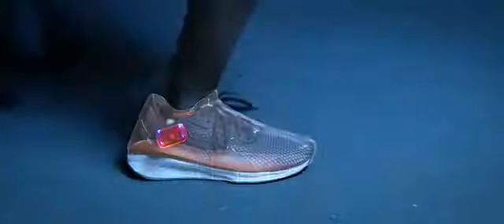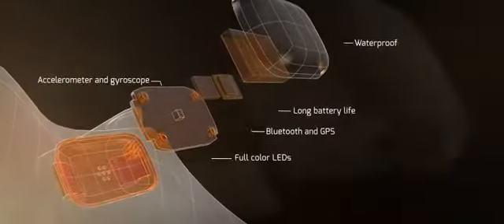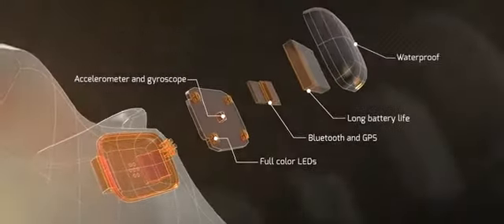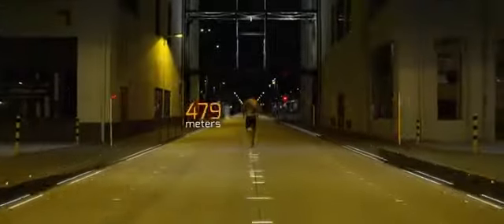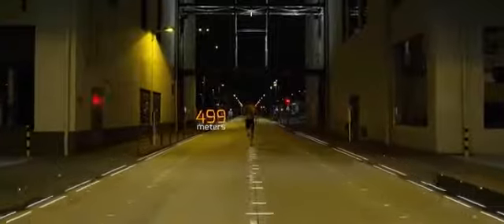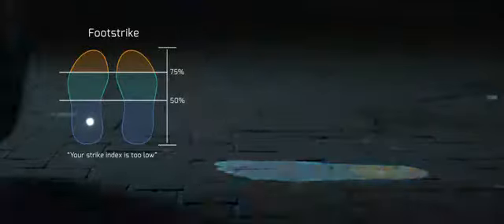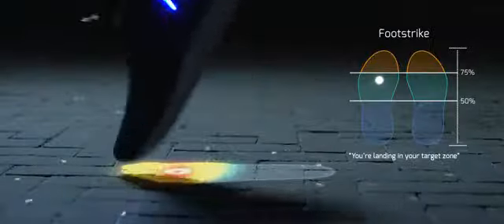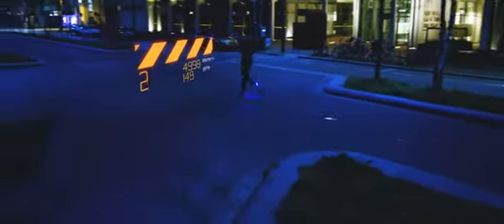Ultra thin smart insoles